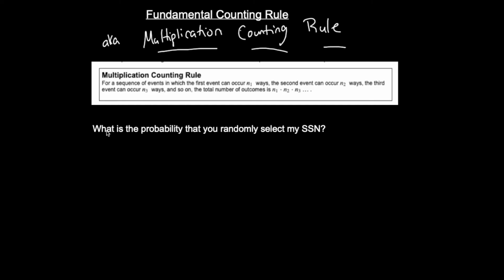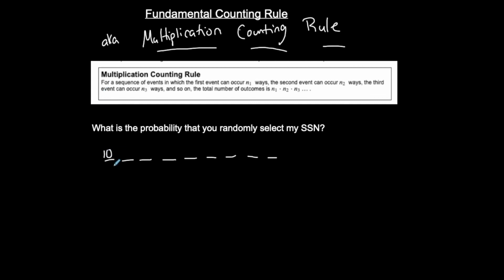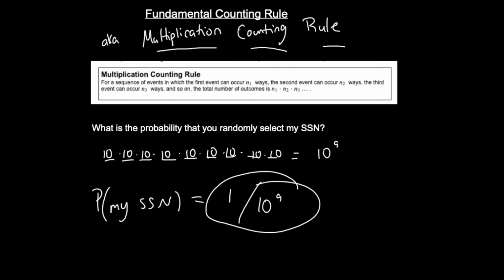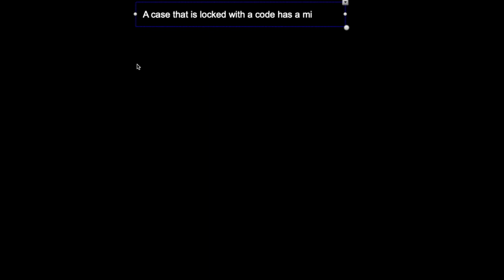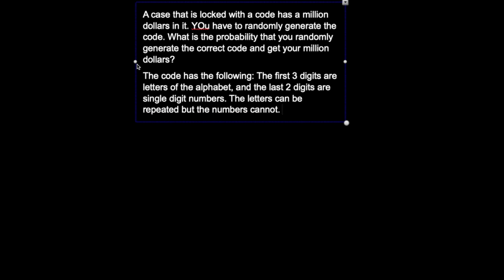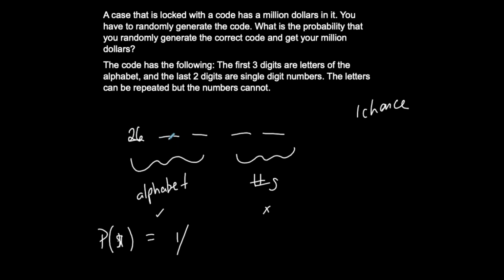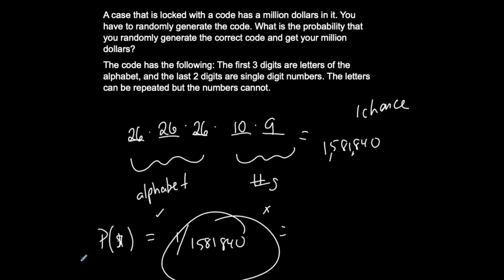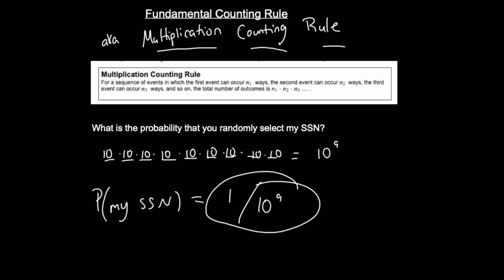Statistics | The Fundamental Counting Rule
This video shows a few examples using The Fundamental Counting rule, aka The Multiplication Counting Rule.

TEACHING PHILOSOPHY